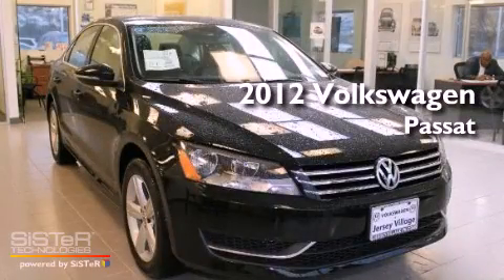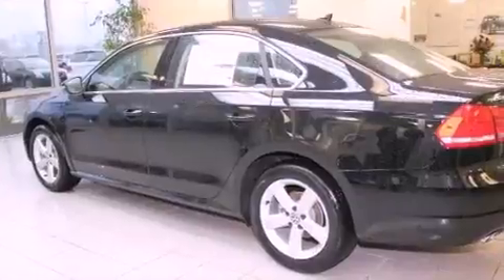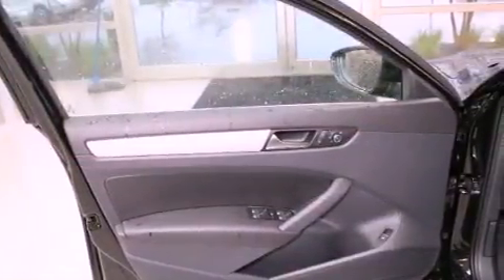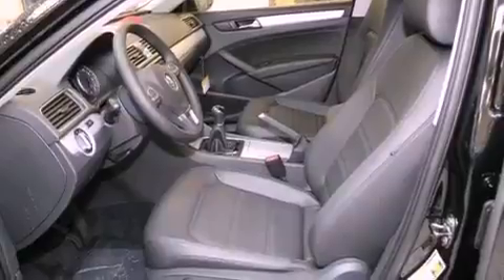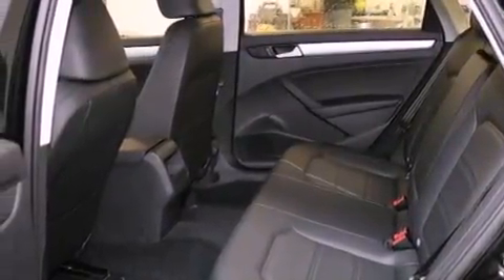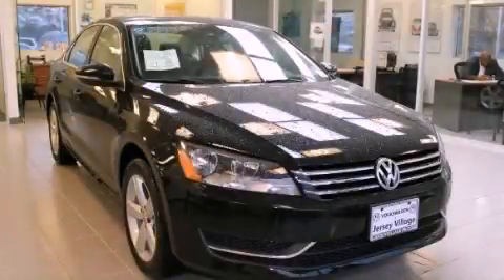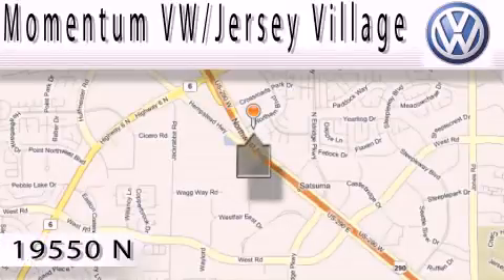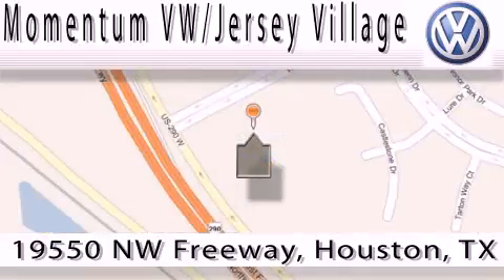2012 Volkswagen Passat Houston TX 77065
Year : 2012
 Make : Volkswagen
 Model : Passat
 Engine : 2.5L I-5 cyl
 Trans . : Manual
 Exterior : Black Uni
 Miles : 3
 Interior : Titan Black

 2012 Volkswagen Passat Houston TX